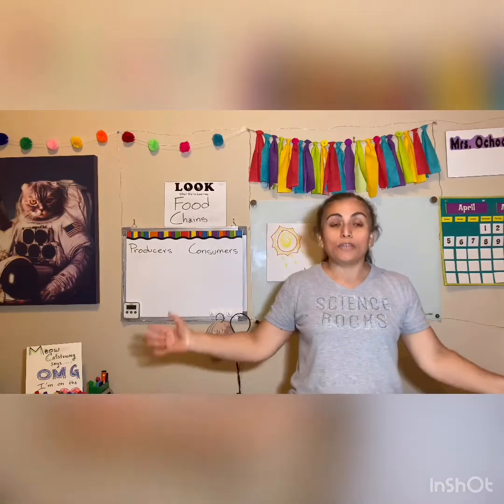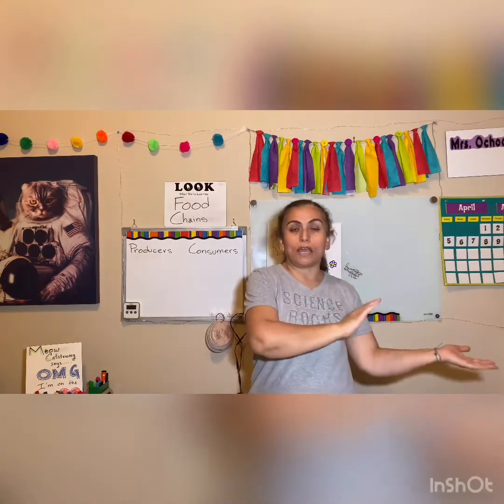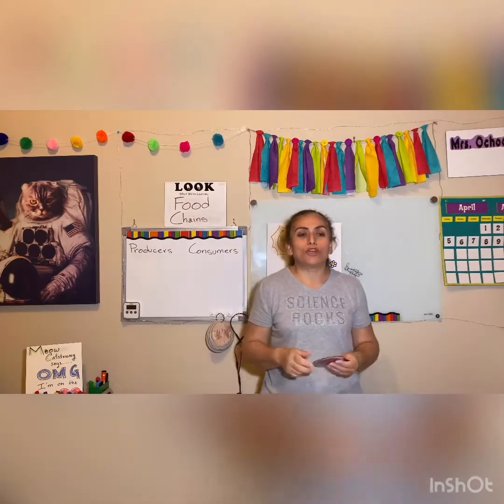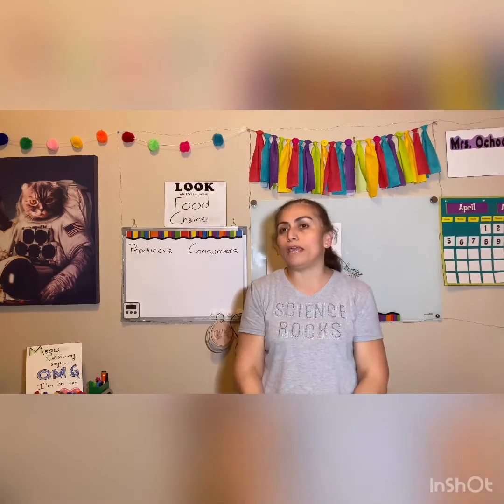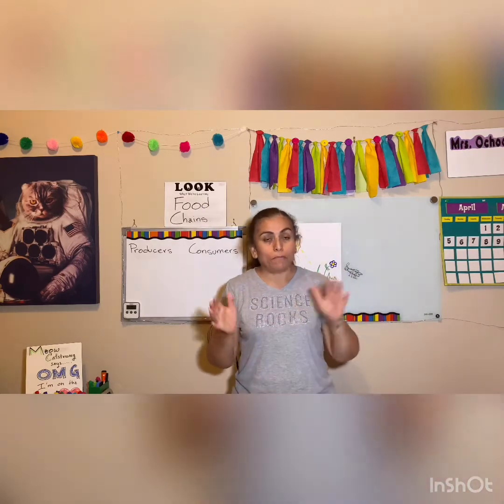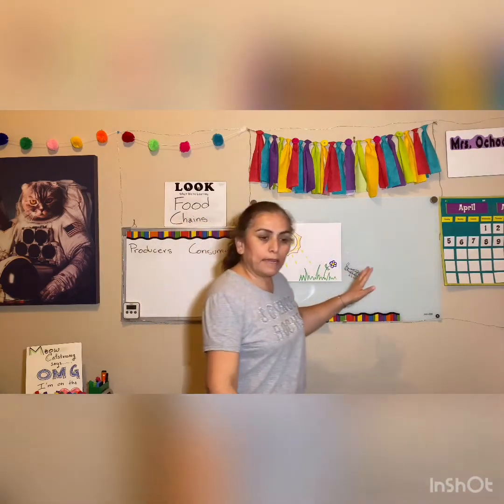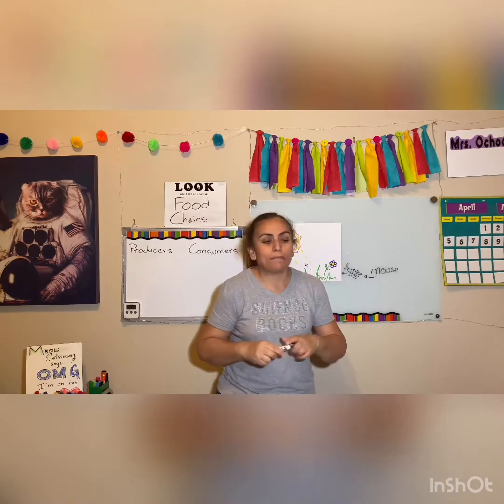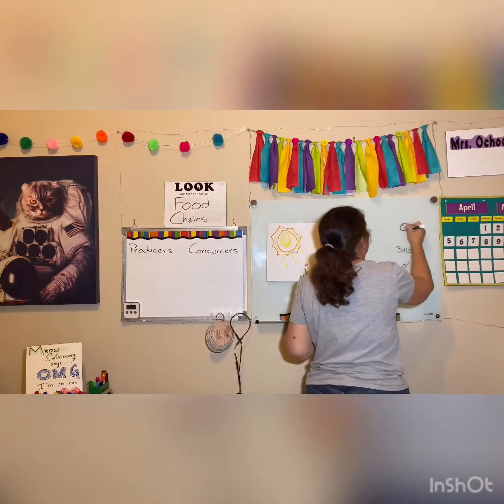Food Chains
2nd Grade Science